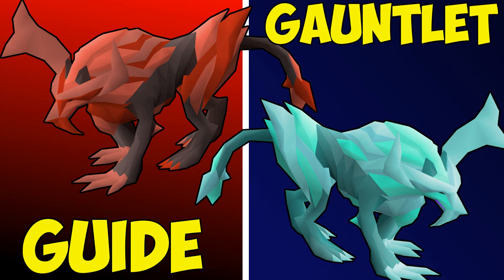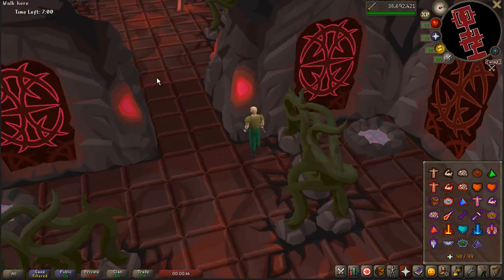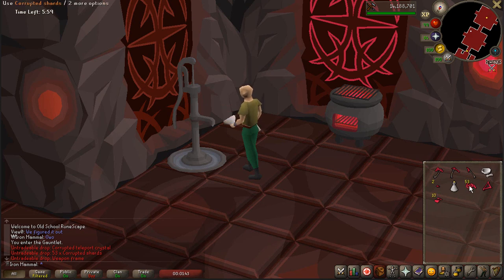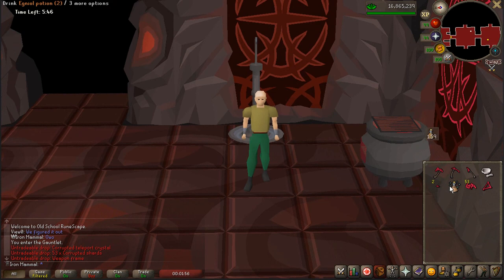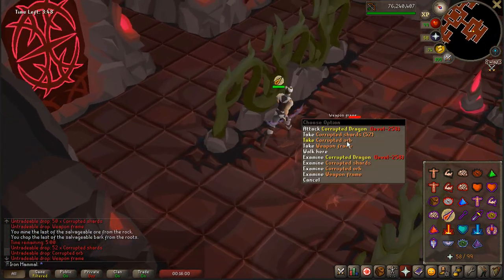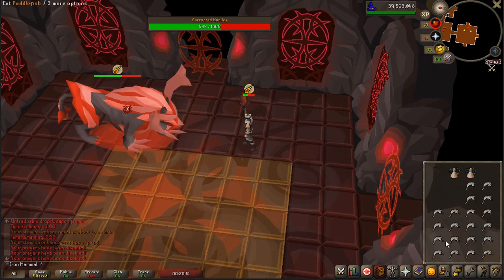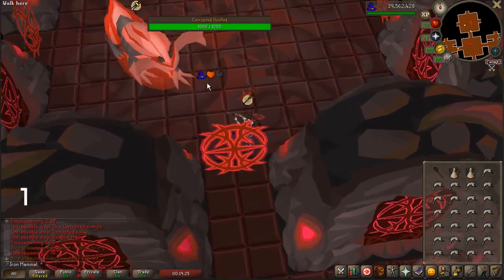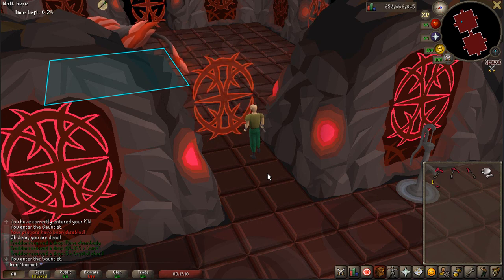OSRS - Corrupted Gauntlet Guide (Updated 2020)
Welcome to my OSRS guide on the Gauntlet or Corrupted Gauntlet. In Oldschool Runescape the Gauntlet is a good rebuilding money maker since it requires nothing to do and since Jagex made it easier, I wanted to make a guide on it!